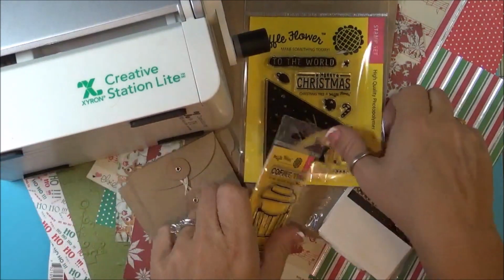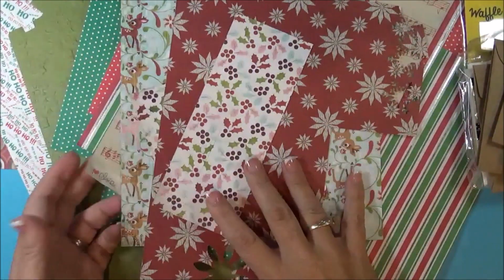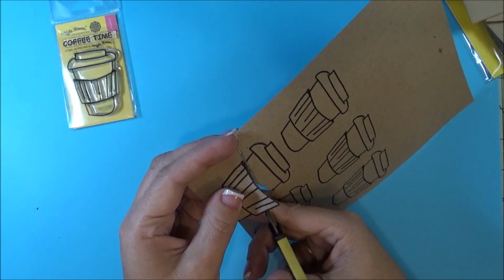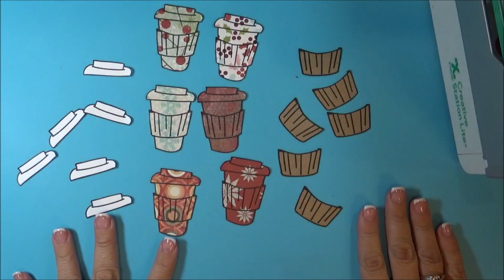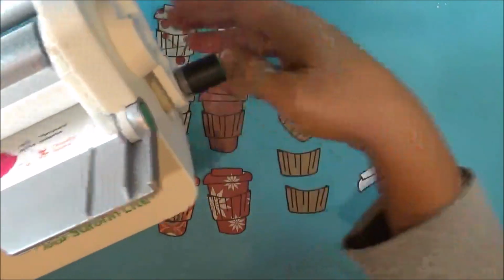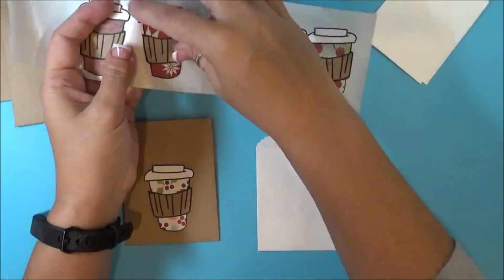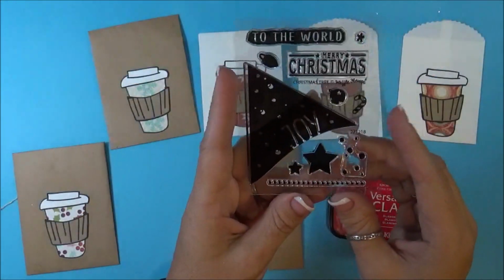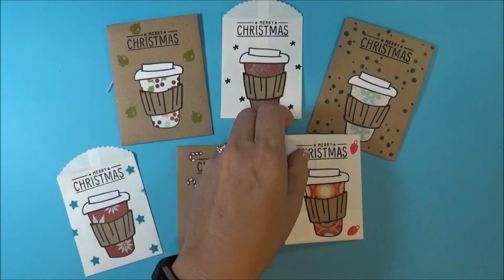Christmas Gift Card Holders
How to make easy Christmas Gift Card Holders using Waffle Flowers Stamps & Dies.
—— S U P P L I E S   B E L O W——

[ Amazon US ]

• Mini Gift Bags 2.5"X4" 25/pkg-White
[ Amazon US ]

[ Amazon US ]

[ Amazon US ]

[ Amazon US ]

[ Amazon US ]

• Xyron Creative Station Lite Refill 3" Permanent Adhesive 18'
[ Amazon US ]

[ Amazon US ]

[ Amazon US ]

[ Amazon US ]

[ Amazon US ]

• Imagine Crafts Craft Mat, Blue
[ Amazon US ]